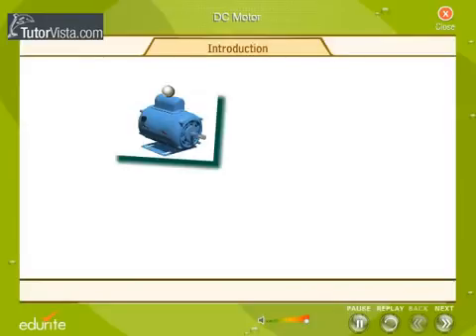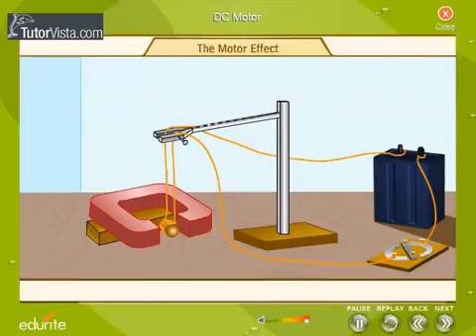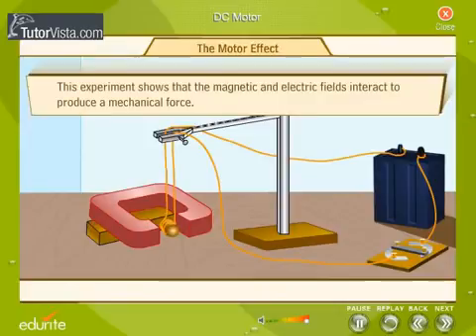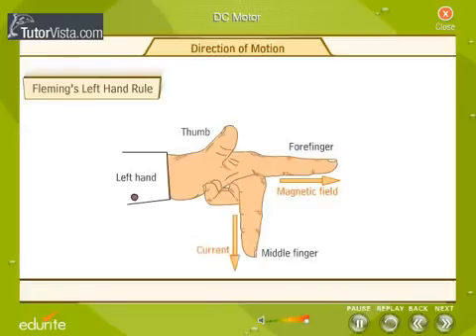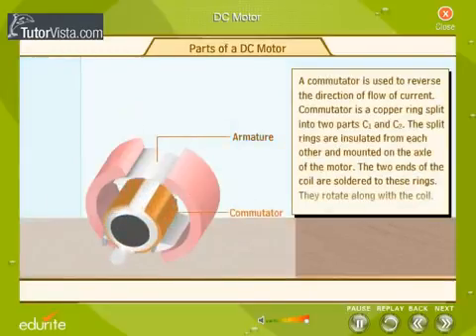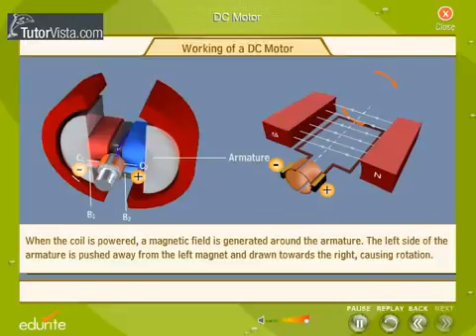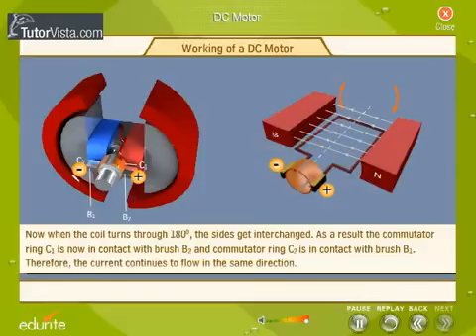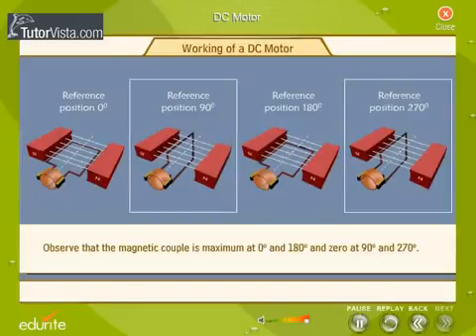DC Motor working principle